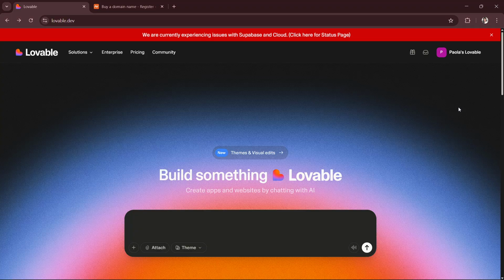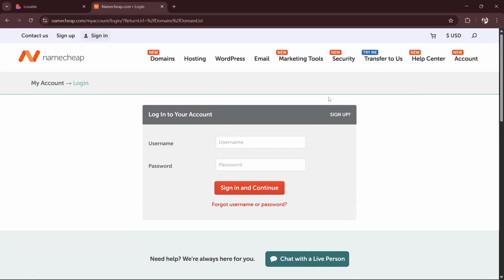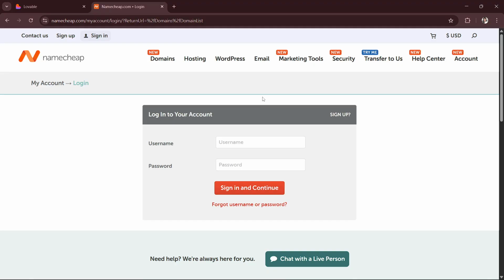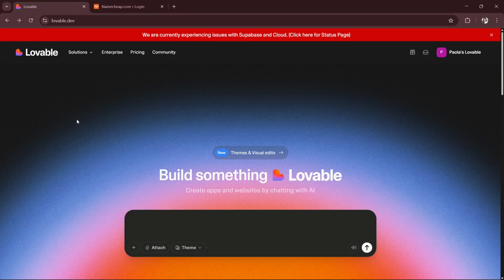How to Connect Namecheap Domain to Lovable AI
In this video, I'll show you how to link your Namecheap domain to Lovable AI. The method is very simple and clearly described in the video. By following all the steps in the video, you'll be able to easily learn how to connect your Namecheap domain to Lovable AI.